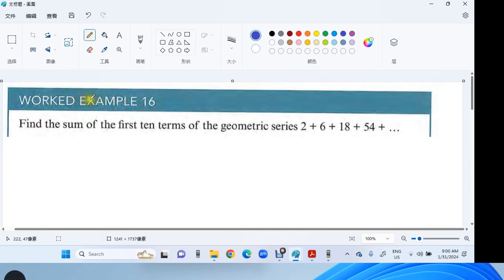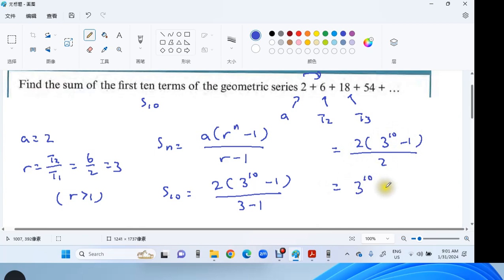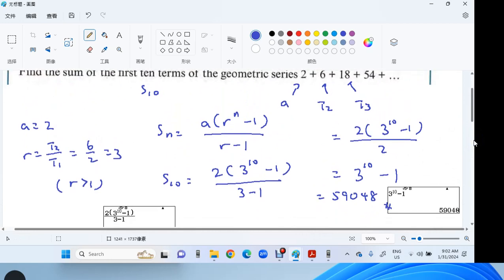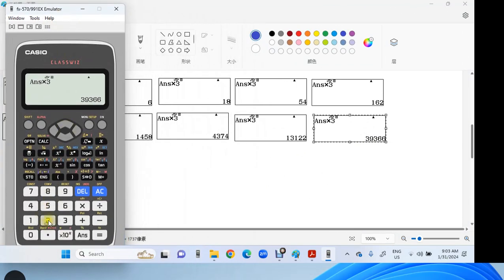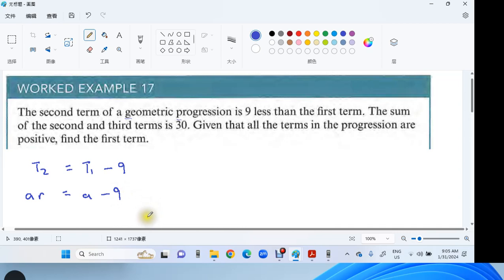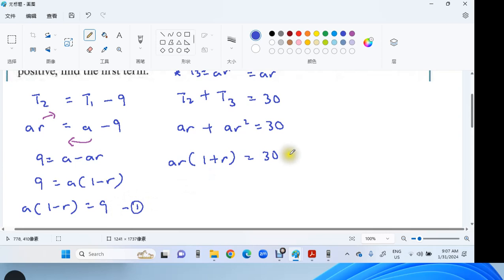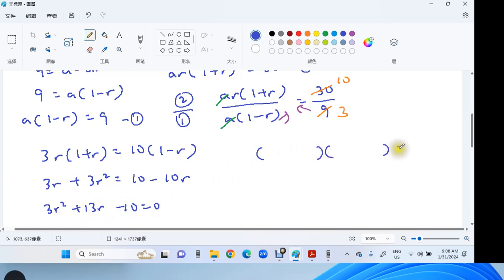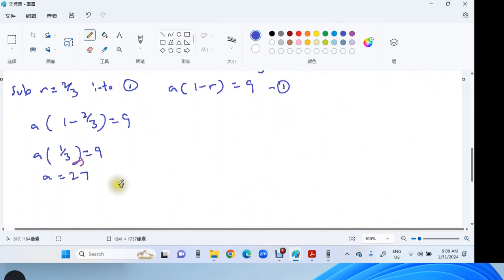11 4 Geometric progressions 4 Sn Worked Example